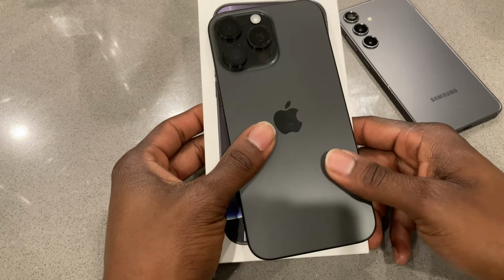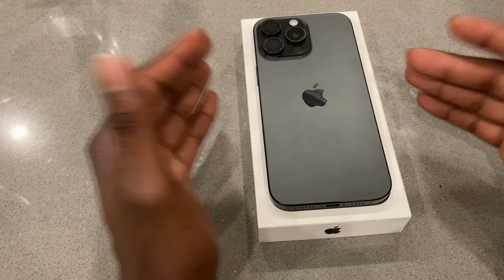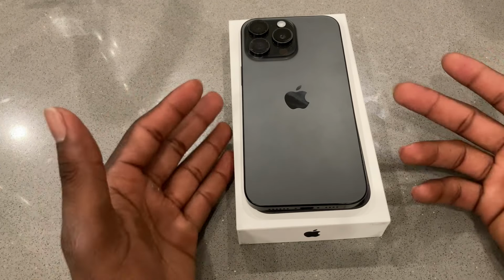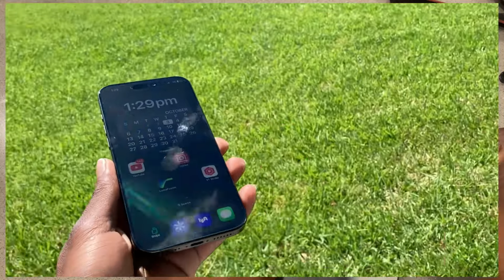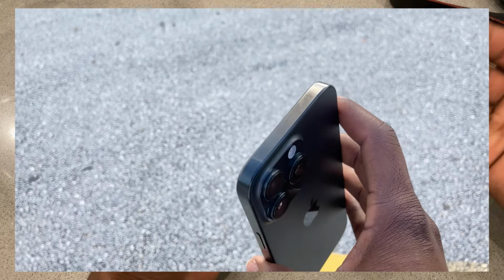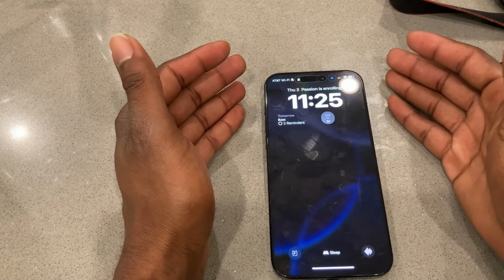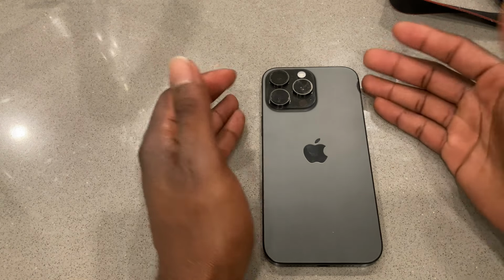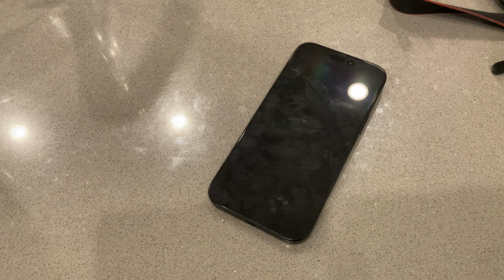iPhone 16 Pro Max BLACK TITANIUM- Is This the Best iPhone Ever?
The iPhone 16 Pro Max Black Titanium is a premium addition to Apple’s flagship lineup, combining cutting-edge technology with a sleek and durable design. The Black Titanium finish gives the phone a sophisticated, modern aesthetic, while also providing enhanced durability and scratch resistance. It features an improved OLED display with ProMotion technology, delivering vibrant colors and smoother performance, especially for gaming and media consumption. Powered by Apple’s latest A18 Bionic chip, it ensures faster processing, superior graphics, and greater energy efficiency. With advanced camera features, including enhanced low-light performance and ProRAW capabilities, the iPhone 16 Pro Max offers exceptional photography and videography options. The device also boasts improved battery life and seamless integration with Apple’s ecosystem of products and services.